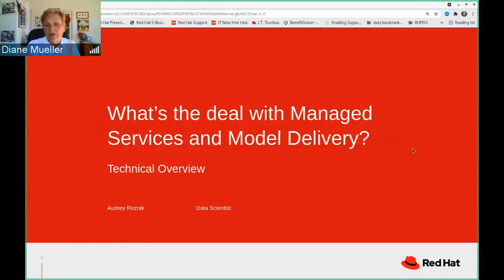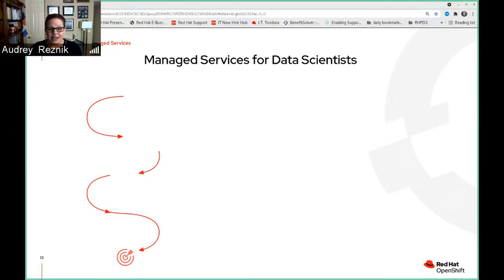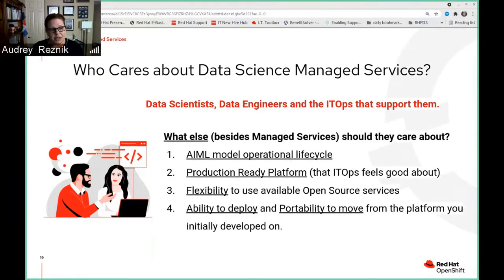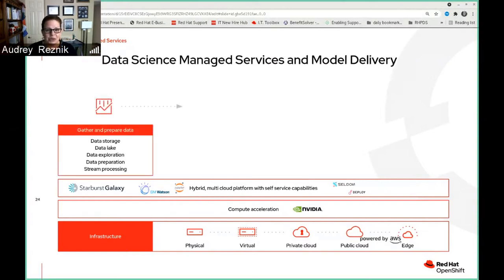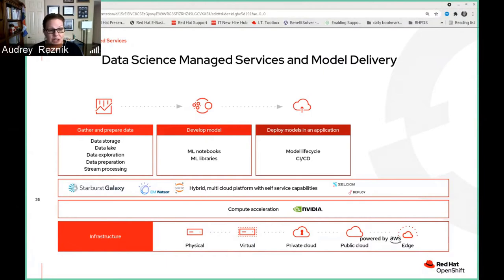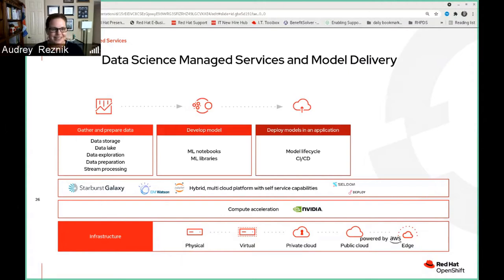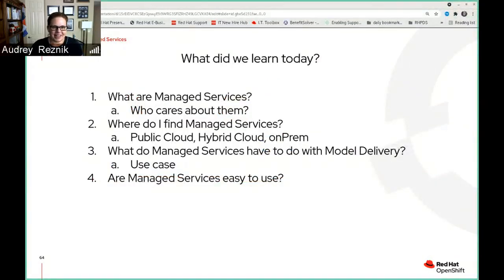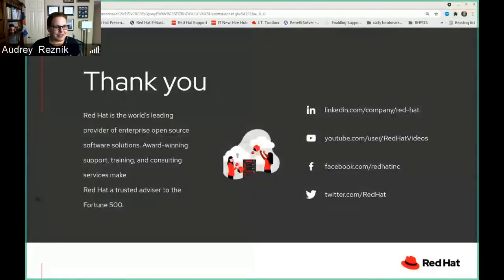What's the Deal with Managed Services and Model Delivery? Audrey Reznik, Red Hat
What's the Deal with Managed Services and Model Delivery?
Guest Speaker: Audrey Reznik, Red Hat

Abstract:  In this briefing, we learn what managed services are and how they are being more frequently used in hybrid cloud platforms to enhance and help with the Model Delivery process. We will finish the session, by taking a quick look at what managed services are available in the new Red Hat OpenShift Data Science platform.